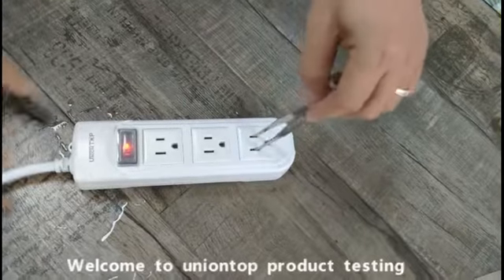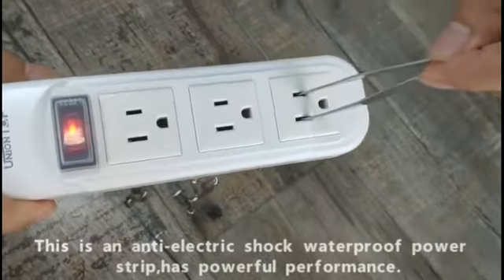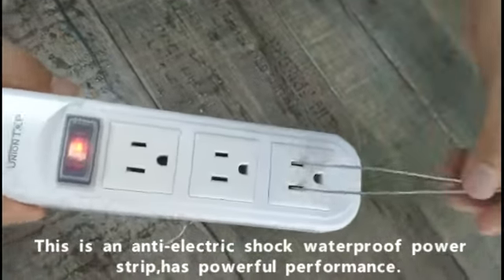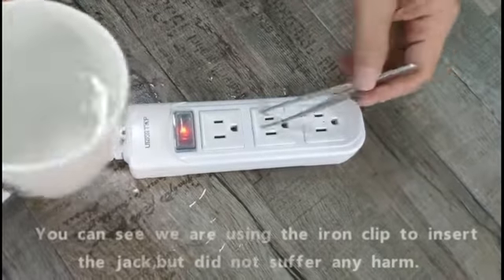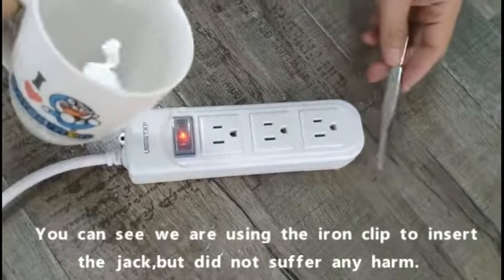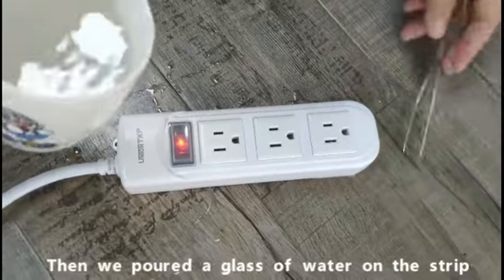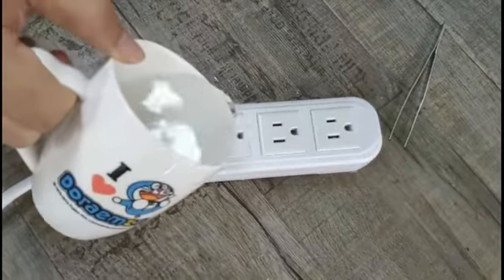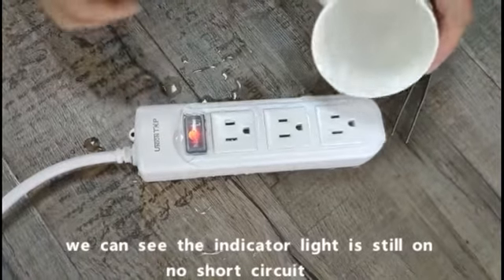Waterproof socket/strip---anti electric shock protect children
this is an amazing product,surprise your eyes.